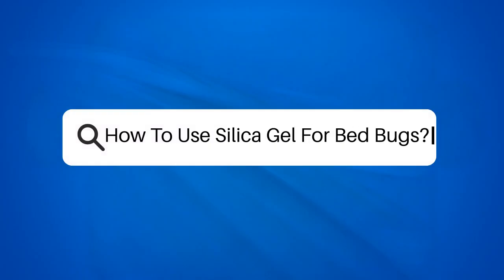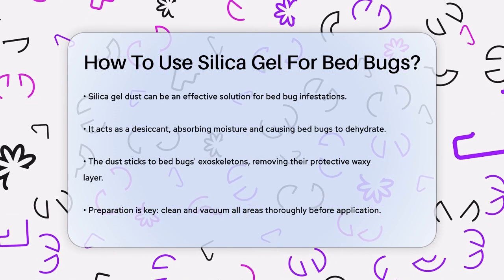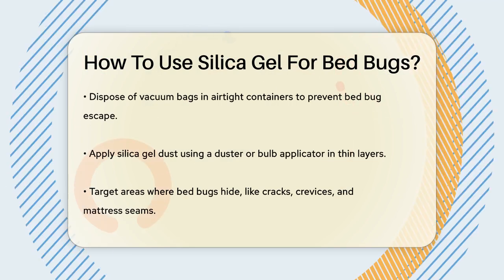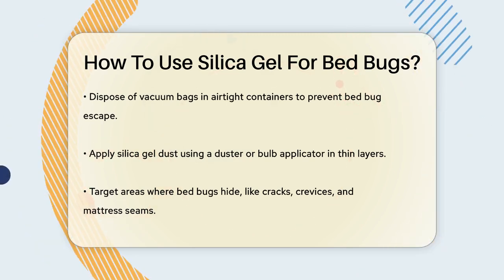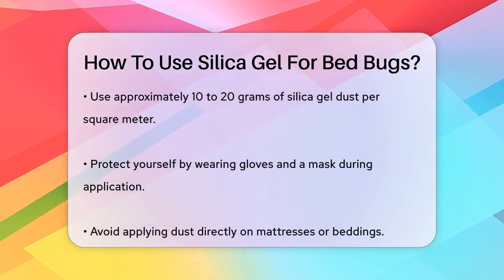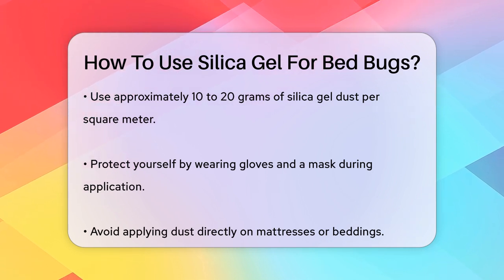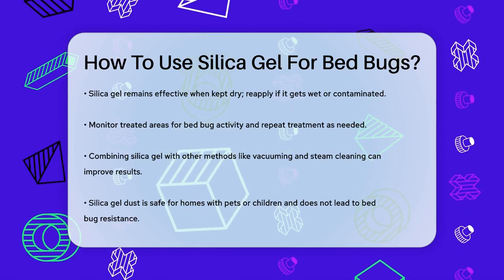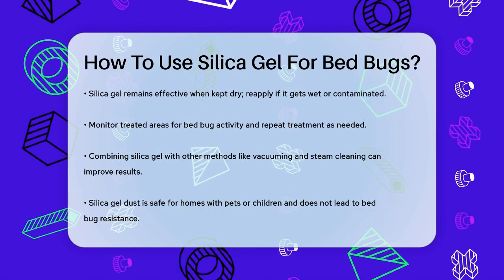How To Use Silica Gel For Bed Bugs? - Chemistry For Everyone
How To Use Silica Gel For Bed Bugs? Are you dealing with a bed bug issue? In this informative video, we’ll guide you through the effective use of silica gel dust as a potential solution for your infestation. We will explain the mechanics of how silica gel works to combat these pests and the steps you need to take to prepare your space for treatment.

You’ll learn about the best practices for applying silica gel dust, including the areas to target for maximum effectiveness. We will also highlight the importance of safety precautions during the application process and how to maintain the dust's efficacy over time.

Additionally, we’ll discuss the benefits of combining silica gel with other pest control methods to ensure a comprehensive approach to eliminating bed bugs. This video is perfect for homeowners looking for a safe and non-toxic option to tackle bed bugs, especially those with pets or children in the house.

Join us as we share practical tips and strategies to help you reclaim your space from these unwanted guests.